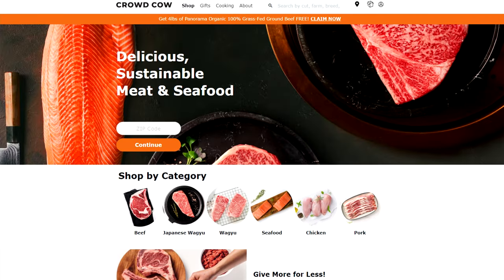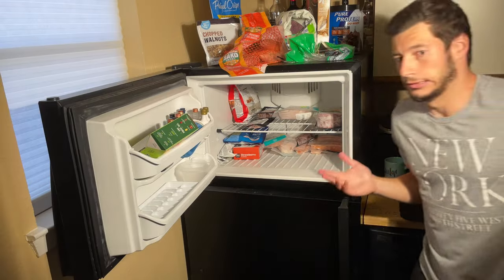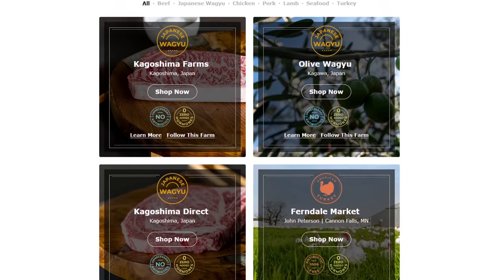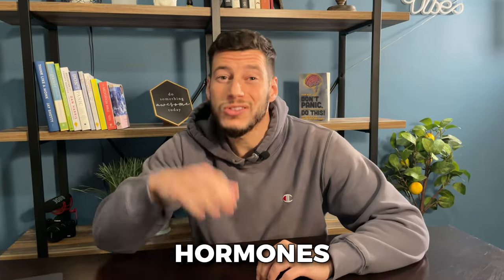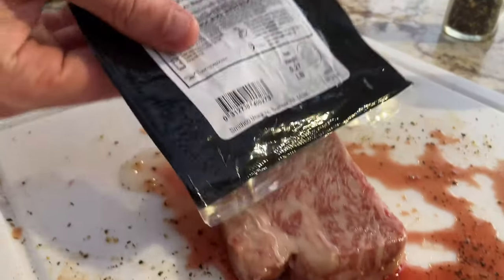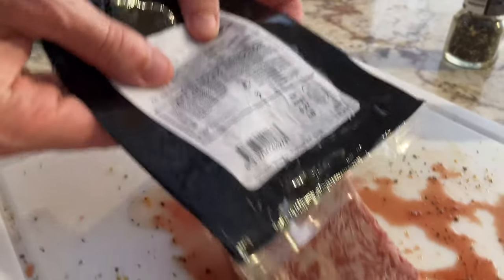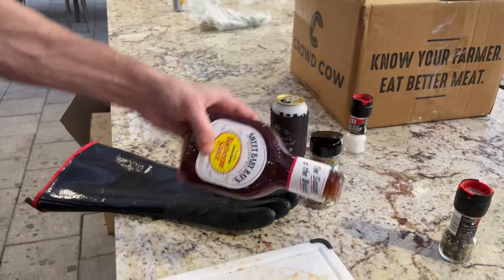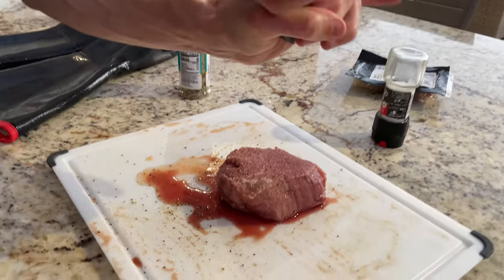Crowd Cow Review - I Spent $50 On This…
In today's video, we're doing a crowd cow review and unboxing.

Want to see if crowd cow happens to be the best meat delivery service?

Crowd Cow is great ButchBox alternative.
They source their meat from the highest quality sources all over the world. This service supports local farms and really cares about not just the quality of the meat but the taste. They are incredibly transparent.

Crowd Cow sells grass-fed and grain-finished and 100% grass-fed. If you compare crowd cow vs butcherbox, the selection is much better. If you compare crowd cow vs snake river farms, the same holds true.

*Spoiler alert*
The Crowd Cow Wagyu is out of this world. To get my full reaction make sure you watch the vid.

Crowd Cow a5 wagyu seems to be the most popular.

Timestamps
0:00 - Intro